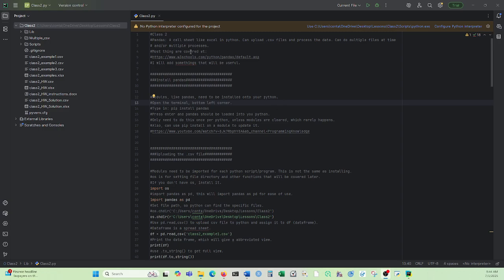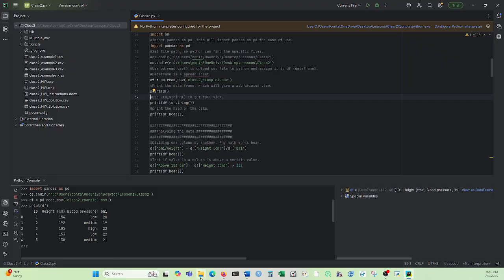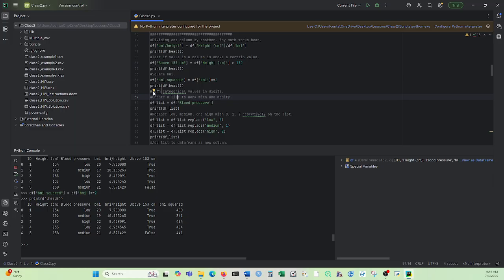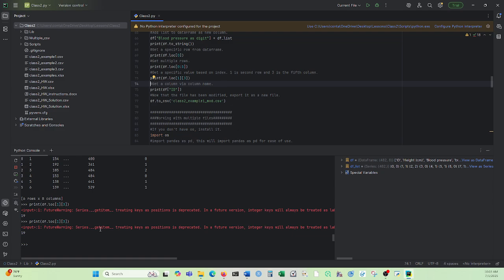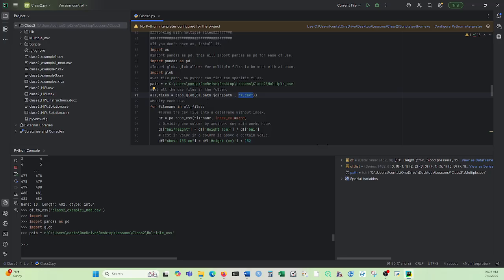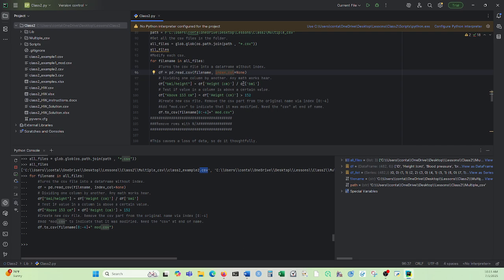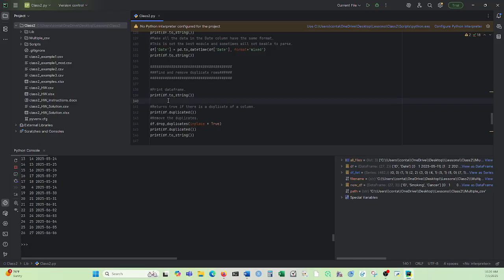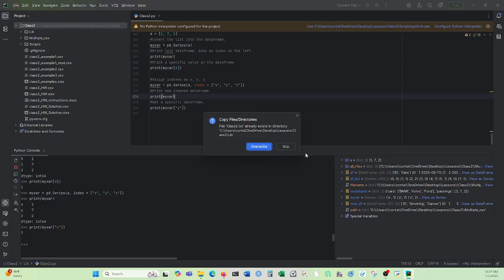Python for Laboratory Data: Class 2: Python Pandas